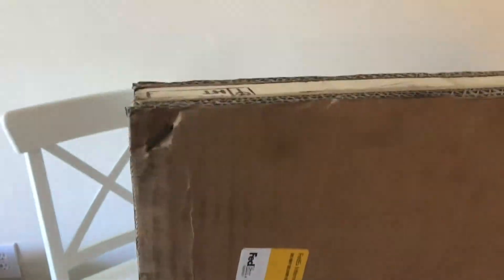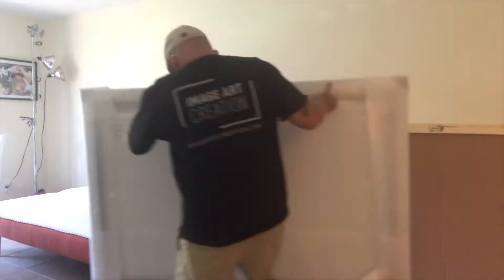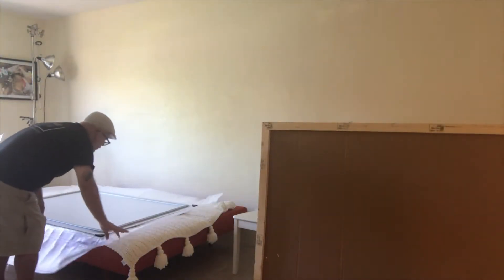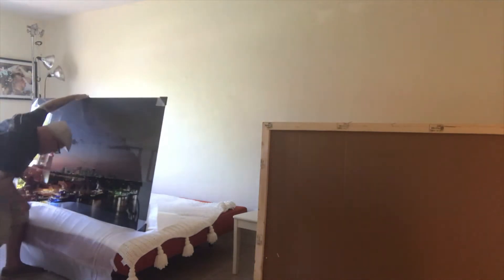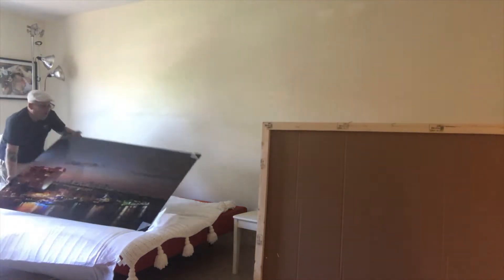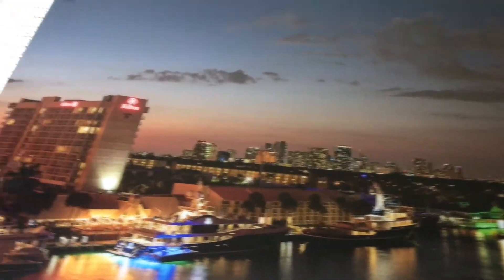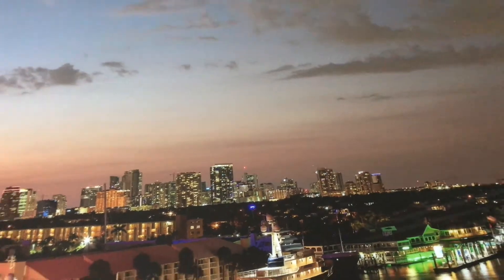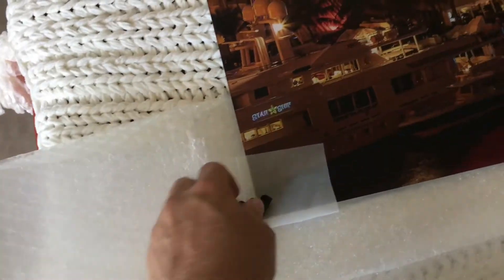White Wall Photo Arrival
After waiting 5 weeks for a Plexiglass print from White Wall it finally arrives. being shipped from Germany, and with a heavy price tag I had to do a good inspection of the mount.